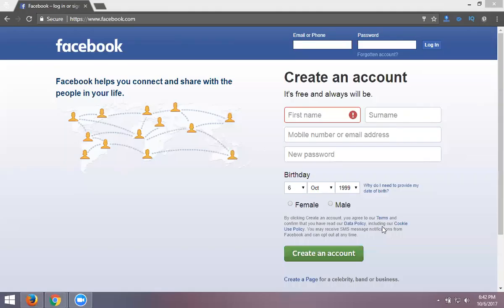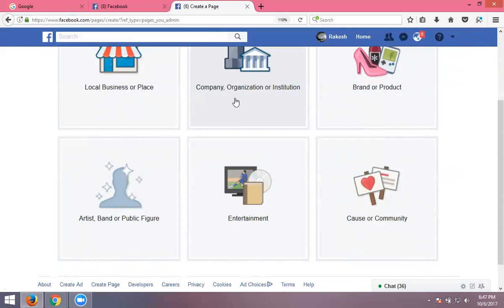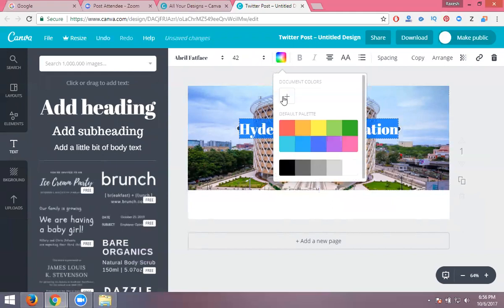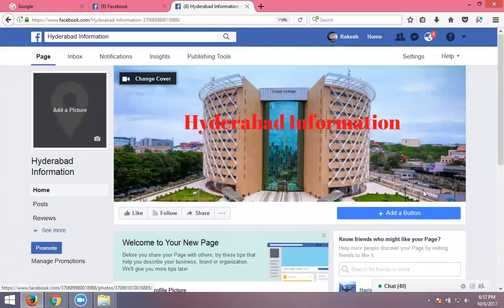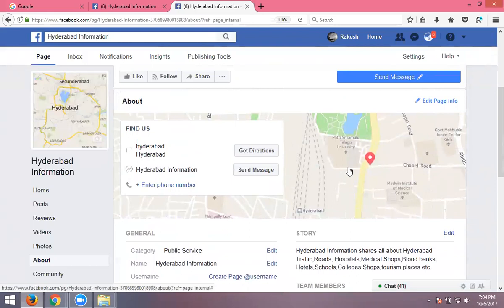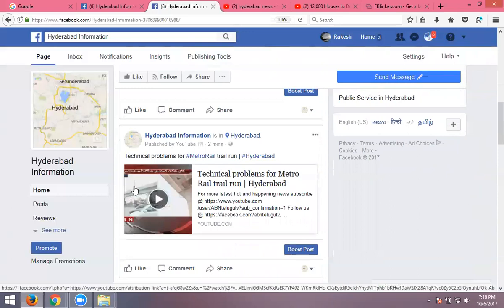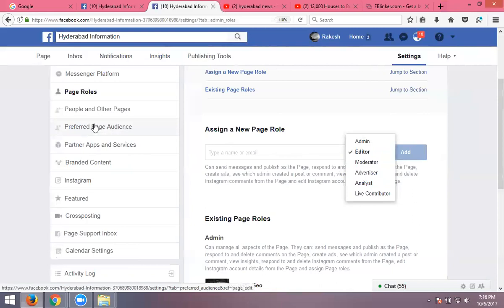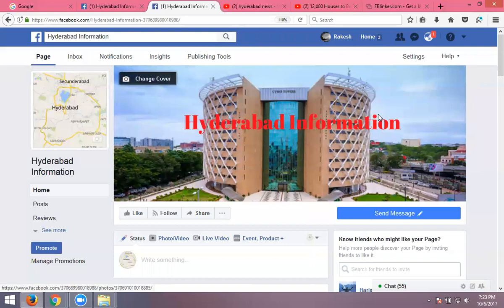How to promote website, Video on Facebook Training Tutorial 2017 - Digital Rakesh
Learn This Video How to promote website, Video on Facebook Training Tutorial 2017 By digitalrakesh